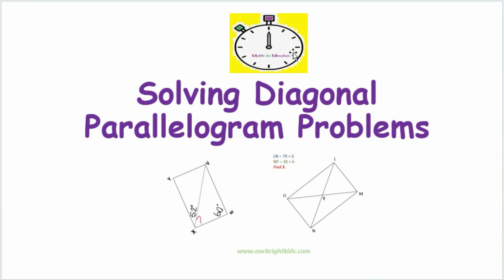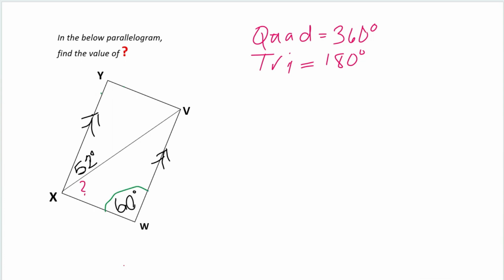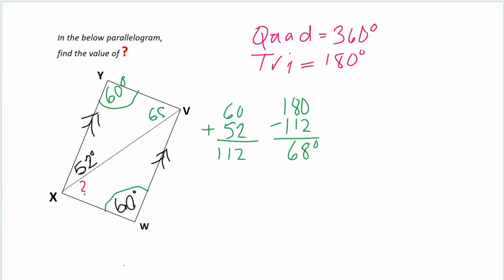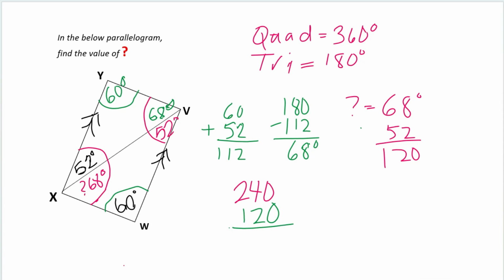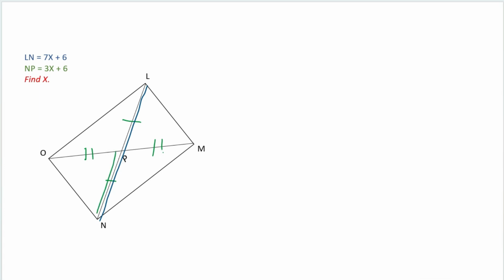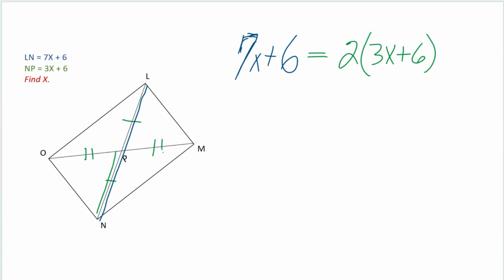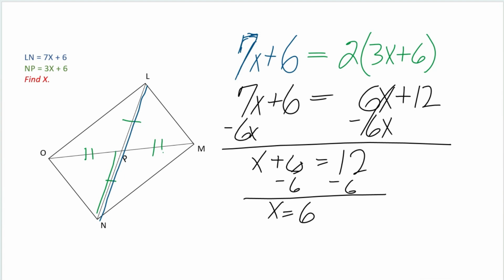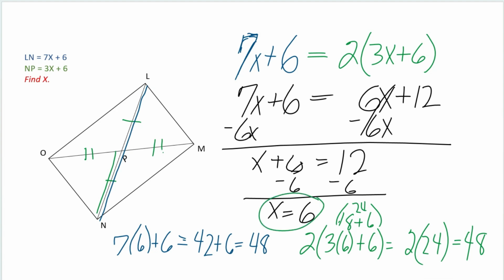Solving Diagonal Parallelograms Problems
This Math in Minutes video solves parallelograms with diagonals by determining the value of a missing angle portion and solving for a missing X-value.